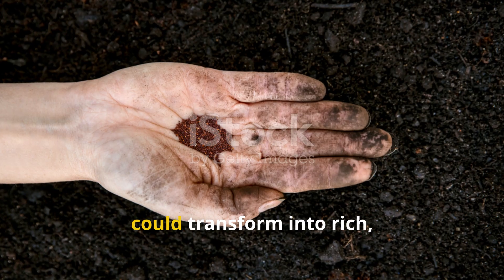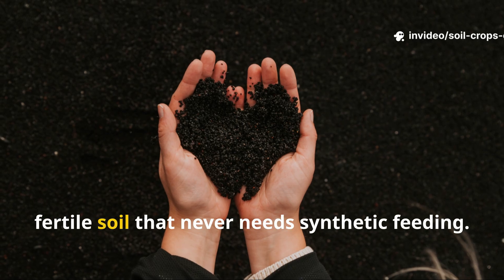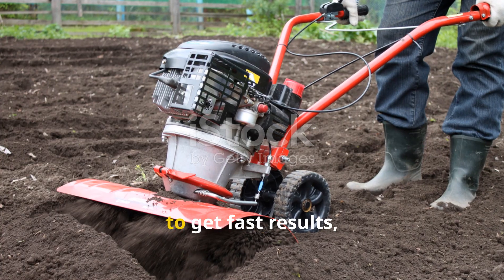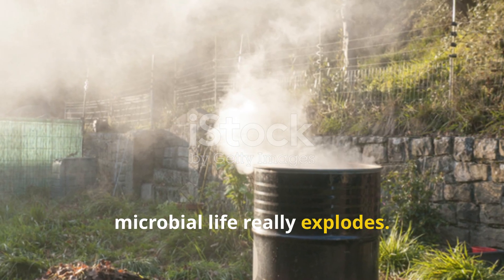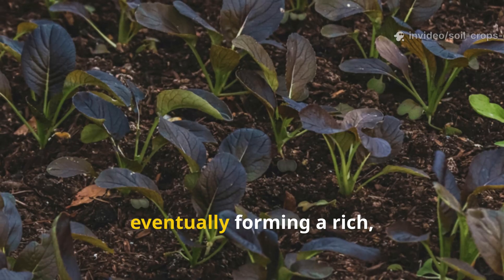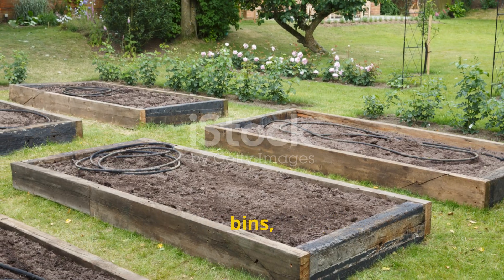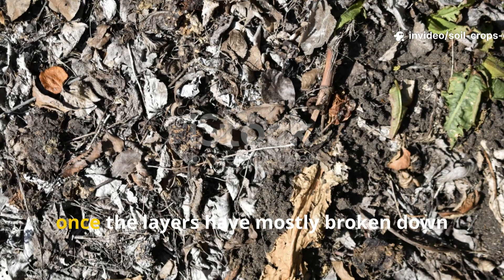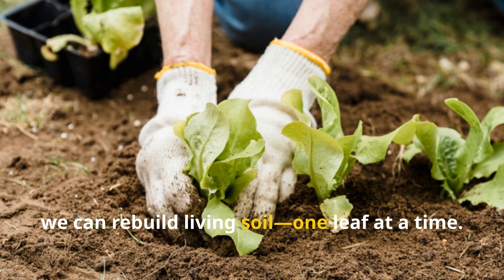The Forgotten Leaf Trick That Turns Dead Soil Into Black Gold in Just 3 Weeks!”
In this video, Soil and Crops Central uncovers the lost leaf layering trick that farmers used for centuries to create living soil that practically grows plants on its own.

This isn’t ordinary composting—it’s a forgotten natural process that mimics the forest floor, builds humus fast, and transforms dead ground into a thriving, microbe-rich ecosystem that your plants will love. 🌱

What You’ll Discover in This Video:

🌿 The exact layering method that turns dry leaves into nutrient-rich, black soil faster than compost
🌿 How to balance carbon and nitrogen to fuel billions of soil microbes
🌿 The simple homemade microbe activator that jumpstarts decomposition naturally
🌿 How to attract worms and fungi that supercharge your garden’s growth
🌿 Real, step-by-step layering guide with precise ratios, moisture levels, and timing
🌿 The secret difference between dumping leaves and layering them for maximum results
🌿 How to keep your soil alive and fertile forever—without ever buying fertilizer again

Why You Need This Trick:

Forget expensive compost piles and endless waiting. This lost leaf layering method works directly in your soil, feeding roots instantly and building long-term fertility naturally. It’s nature’s own blueprint for soil regeneration—simple, fast, and incredibly powerful.

If your soil is pale, lifeless, or compacted, this one trick will change everything. Watch how leaves, microbes, and moisture unite to create black, living, self-sustaining soil that grows healthier crops with less water and no chemicals.